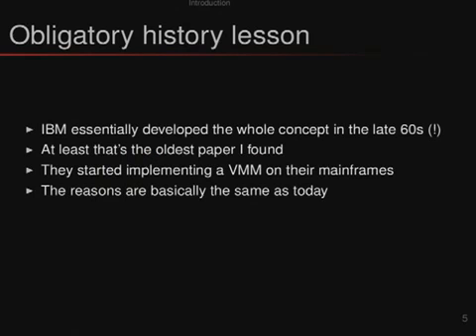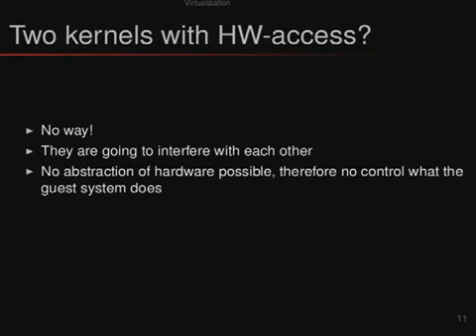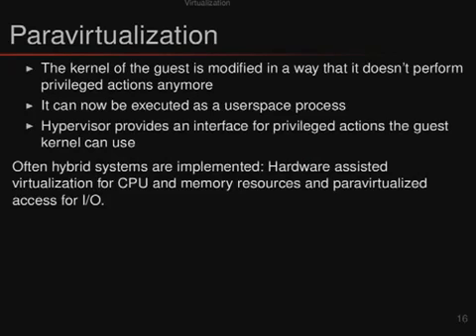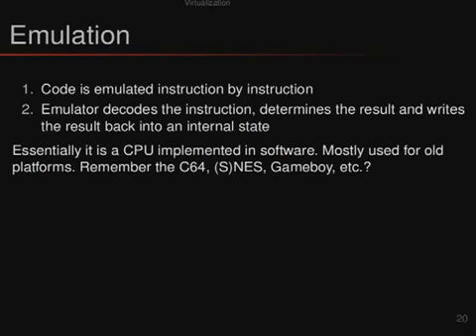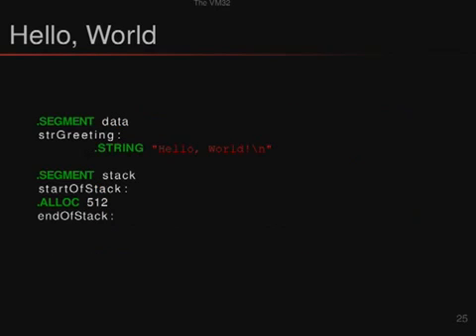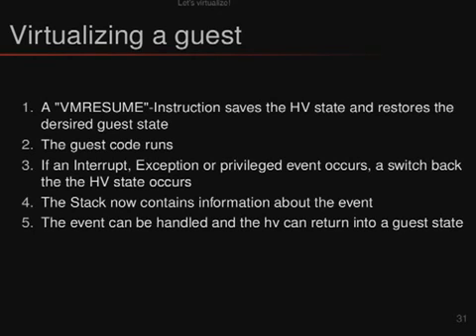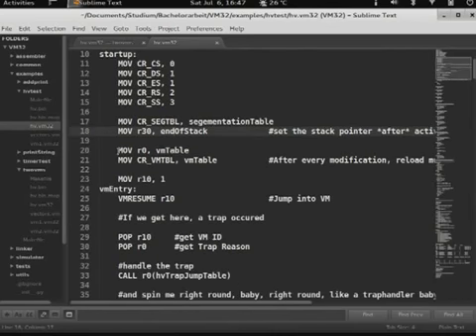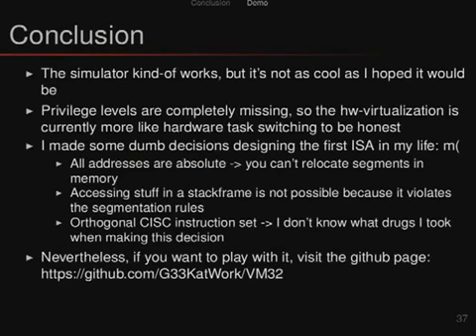[SIGINT13] - VM32: A CPU simulator for demonstrational purposes of virtualization technologies